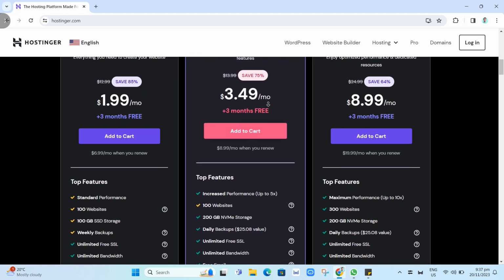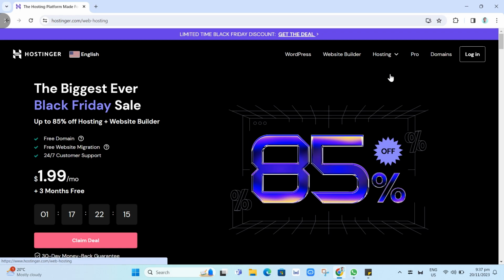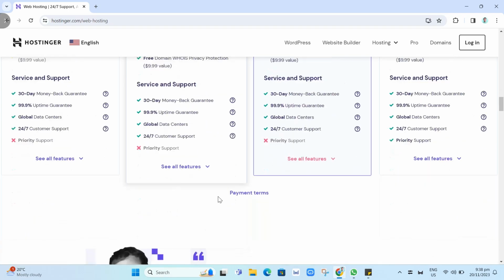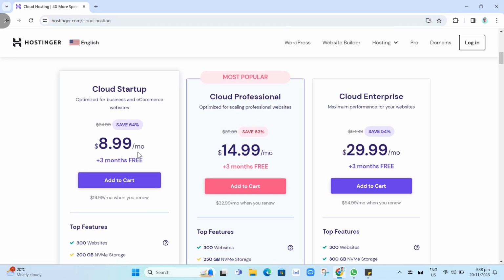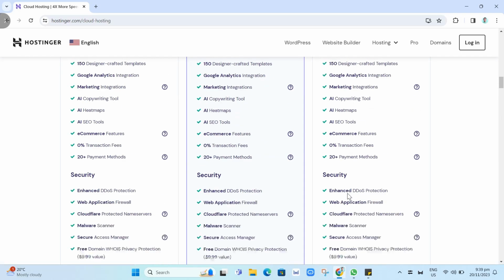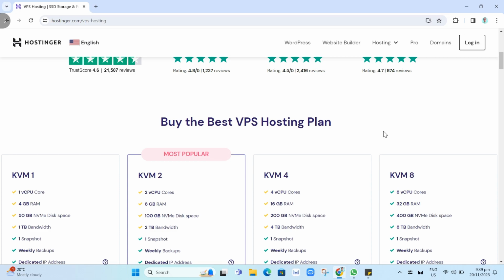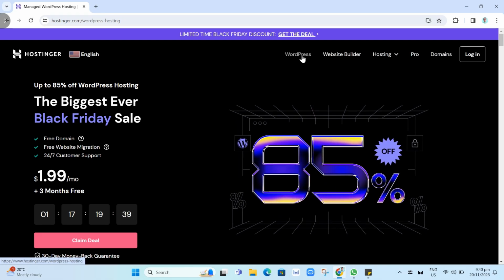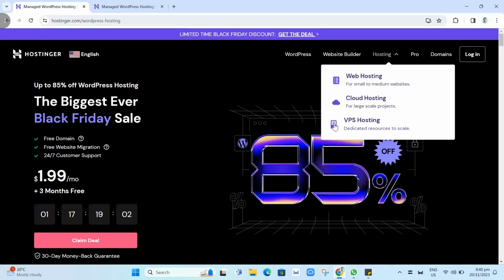How To Host Website On Hostinger